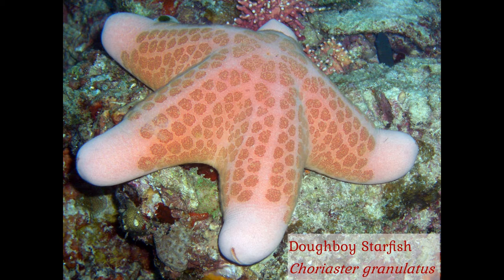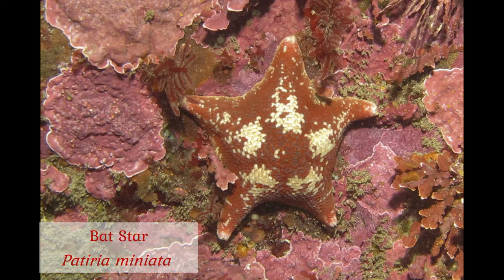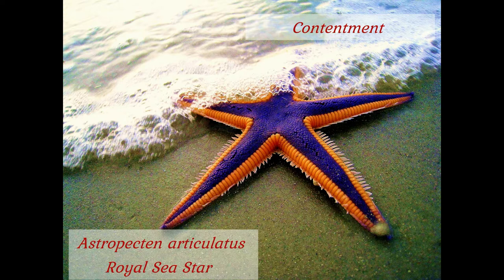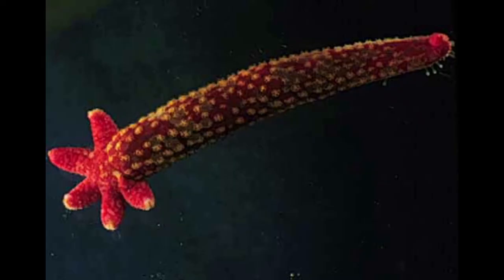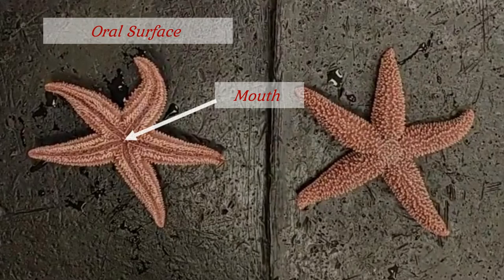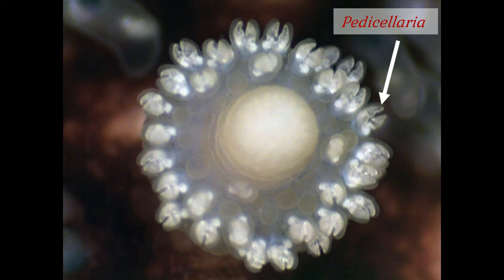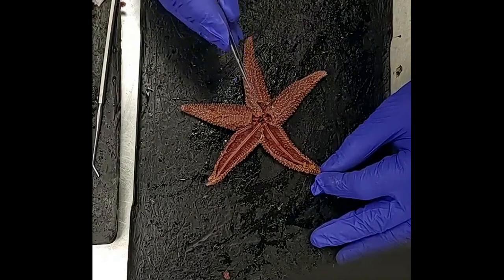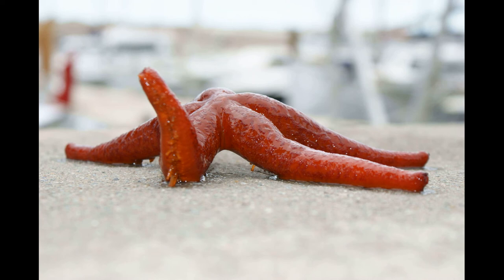Wide World of Dissection Episode #4 Starfish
Dissection video of the starfish for Zoology (BIOL 1604)